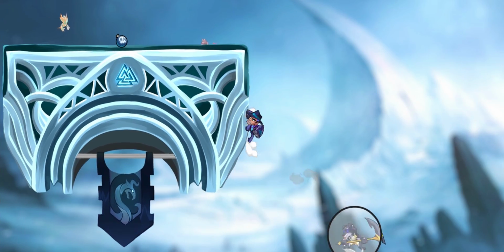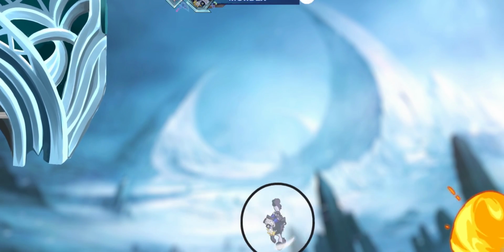Brawlhalla: How to Improve (feat. LillStork, Stephanafro and pLolz)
0:00 - Intro
1:11 - Tips and Tricks
4:13 - LillStork
4:58 - Stephanafro
6:32 - pLolz
8:00 - Outro
8:25 - Credits
8:33 - Diamond Gameplay

Performed by MrBromaba
-Mope Mope (Reversed)
-Something Comforting (My own cover)